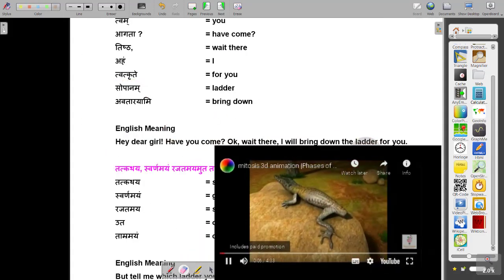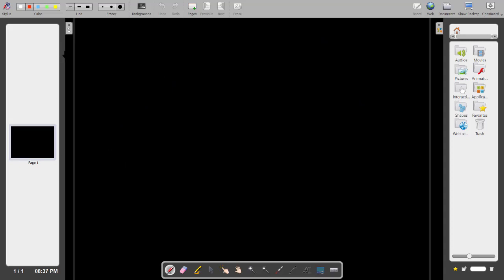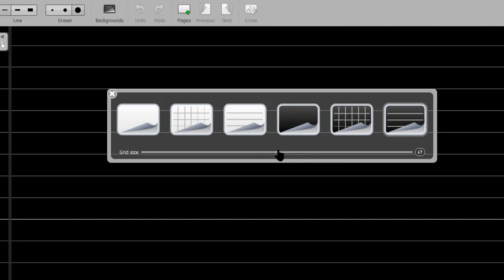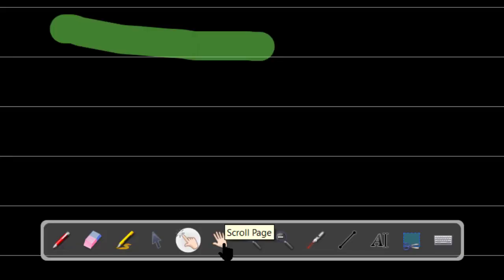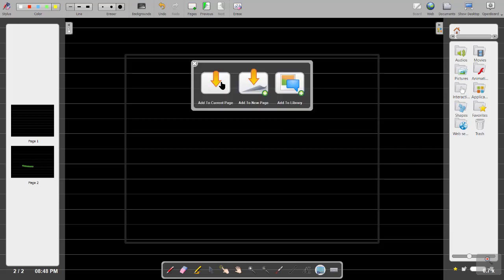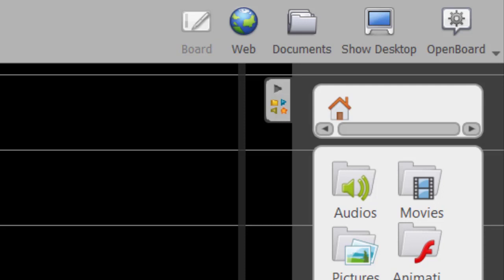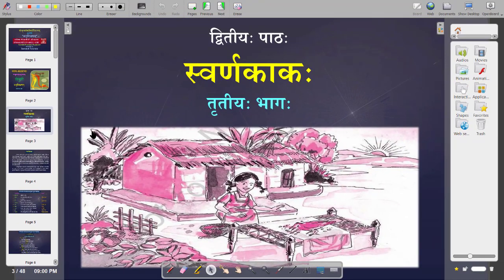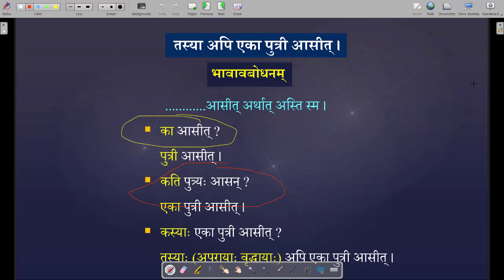😍BEST ONLINE BOARD FOR TEACHERS😍100% FREE.FOR ONLINE COACHING,REGULAR CLASS.BLACK/WHITEBOARD (PART1)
In this video, i will introduce the best online board for teachers for their online class. It's a totally free application with very useful options.